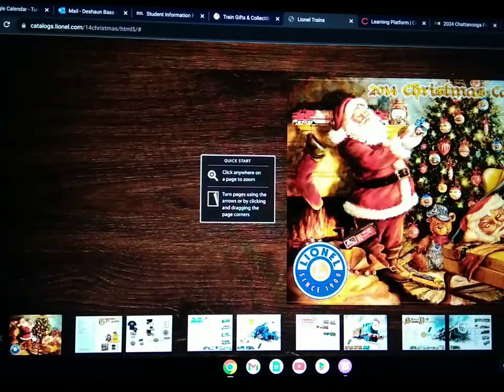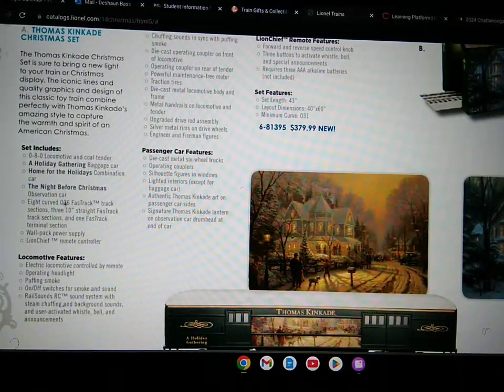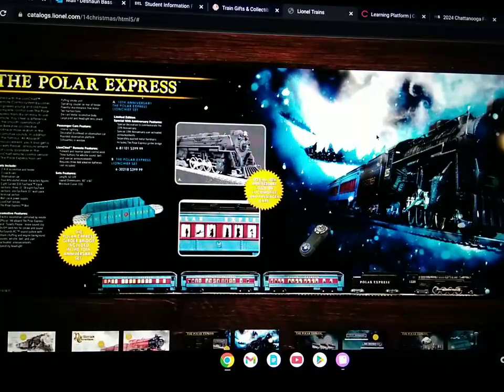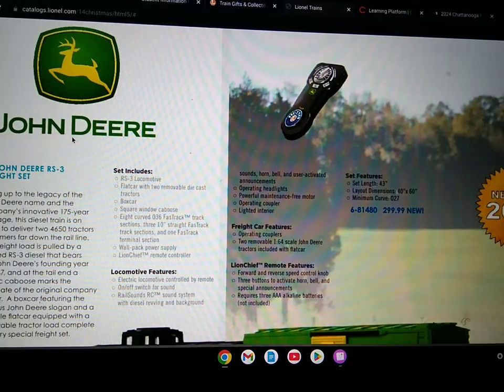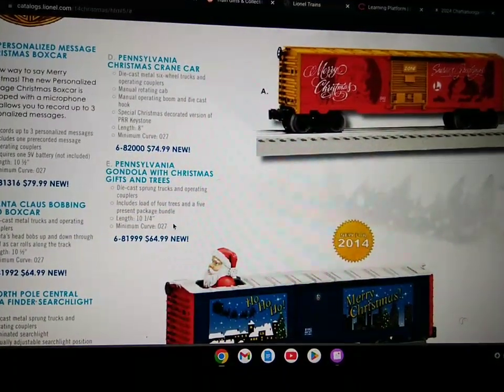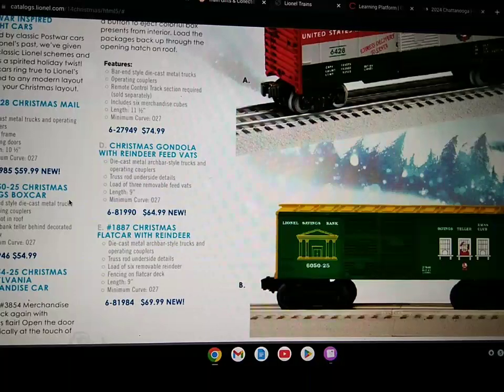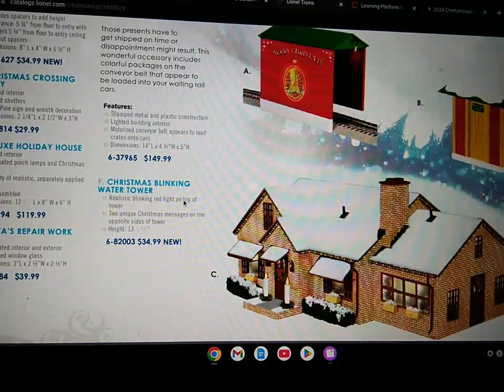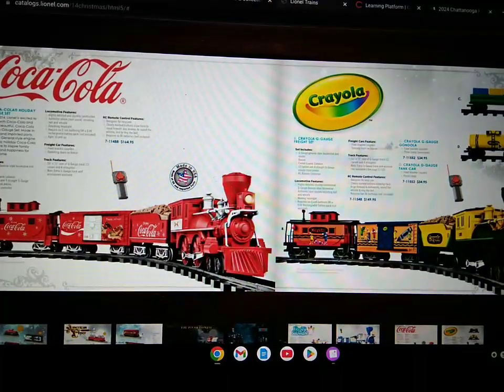Lionel's 2014 Christmas Catalog flipthrough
Sorry that the video was late yall, my phone keep turning on and off when I was trying to record. But anyways I'm going to be flipping through all the christmas trains, accessories and other things that this catalog has to offer. Hope you enjoy the video

And if you want to view this catalog feel free to go on to lionels website at

Catalogs.lionel.com